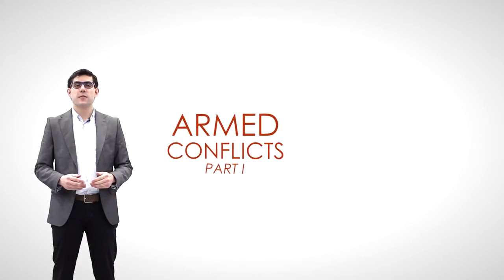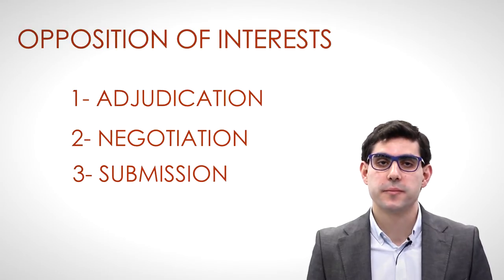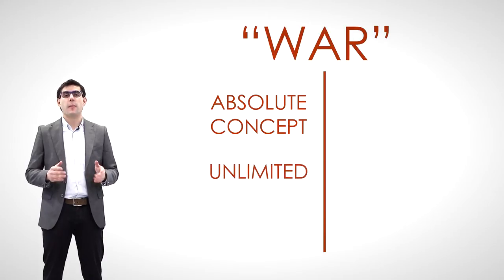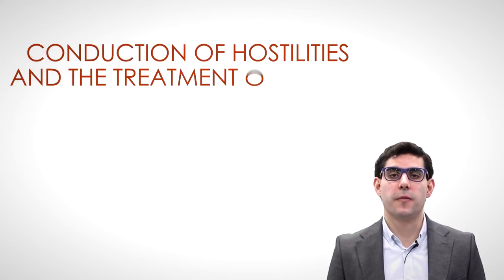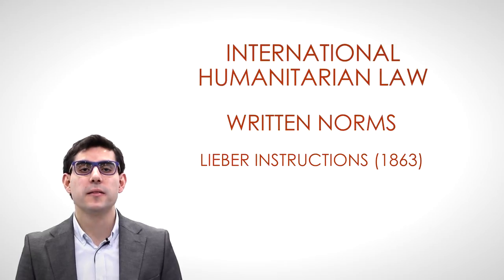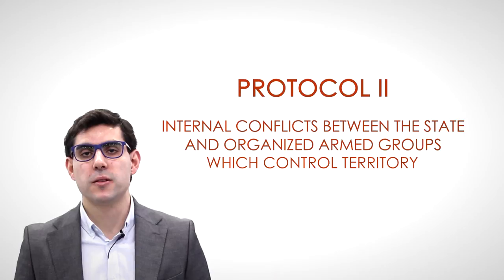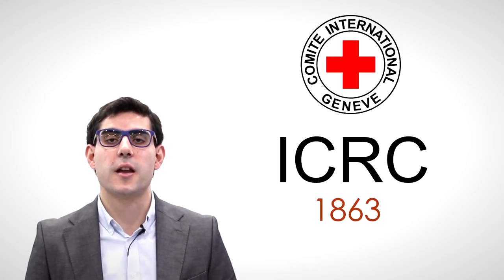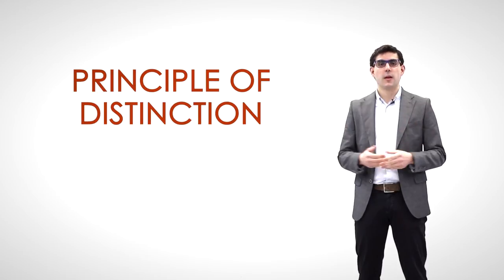Introduction to Human Rights | Lesson 24: "Armed Conflicts I"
This lesson is part of an International Human Rights free online course. You may follow it in Udemy or in our Youtube channel (If you want a virtual certificate, you should follow the complete course in Udemy)

You may find the transcript of this lesson, as well as a glossary and additional material in our Google Drive folder

Wolfgang Amadeus Mozart - Concerto for Flute, Harp, and Orchestra in C major, K. 299/297c, Andantino